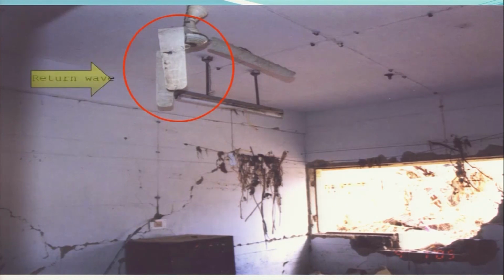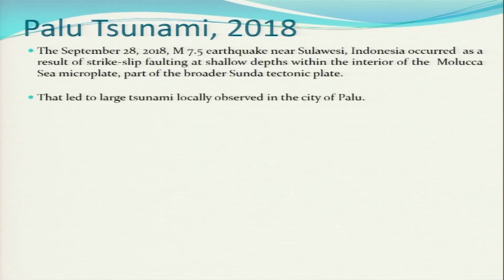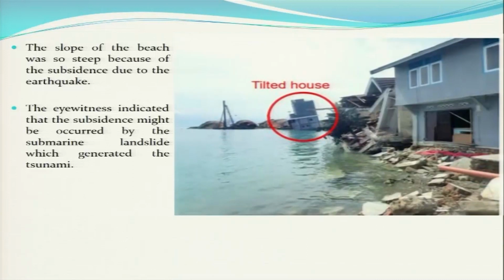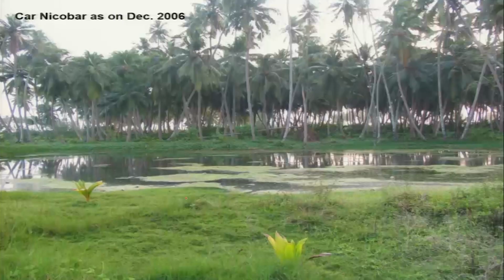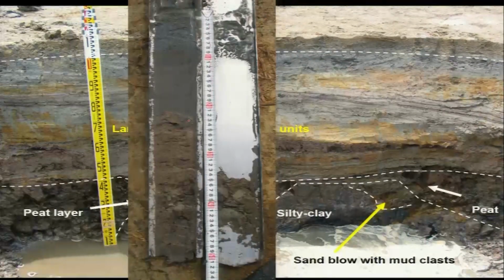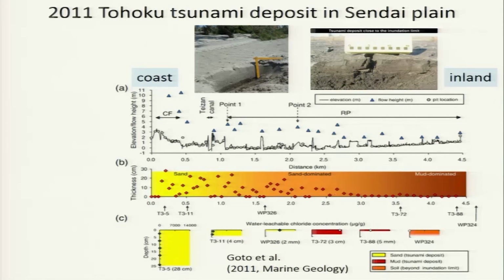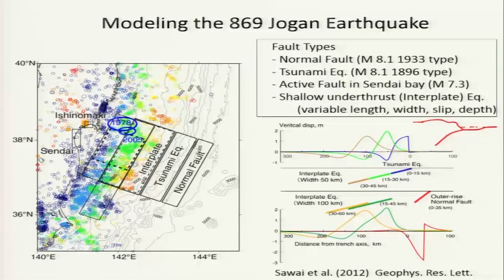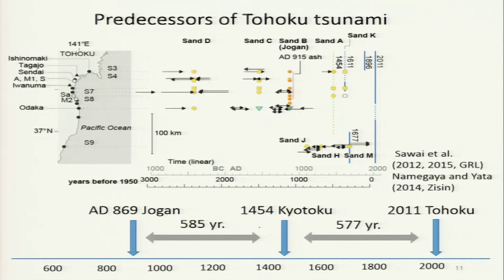Tsunami and Related Hazards Part III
Course Name : Natural Hazards - Part-1